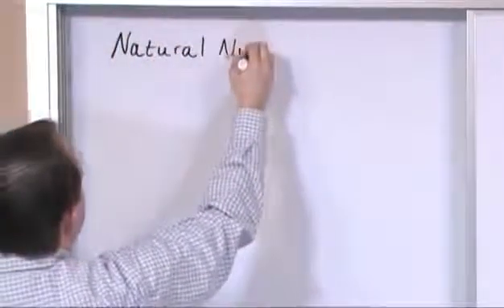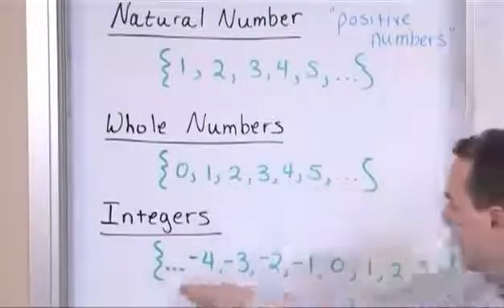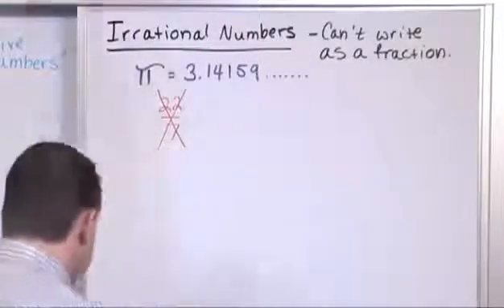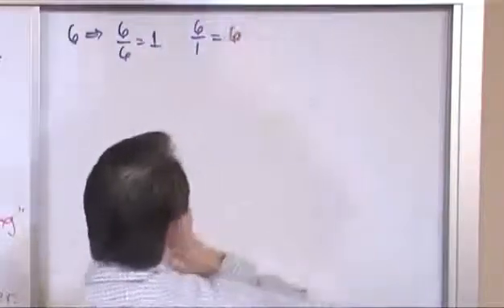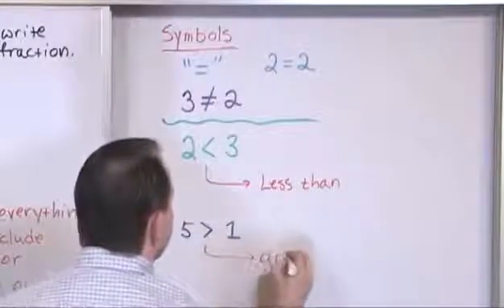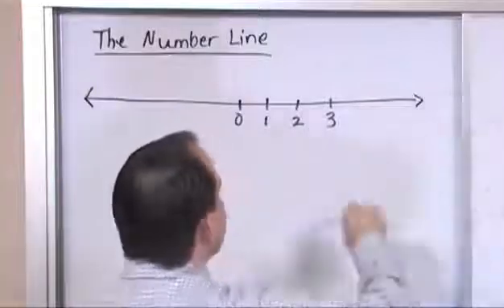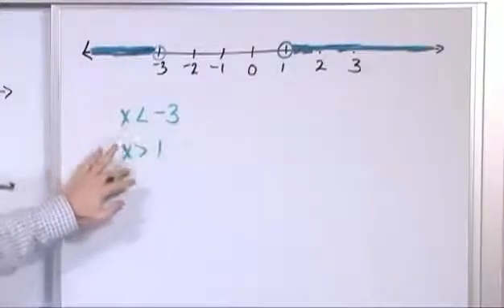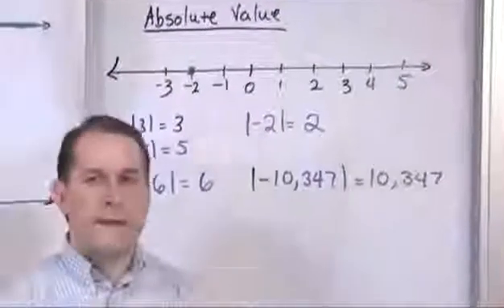Algebra 1_Lesson 01_Real Numbers And Their Graphs (Full Video)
Real Numbers And Their Graphs